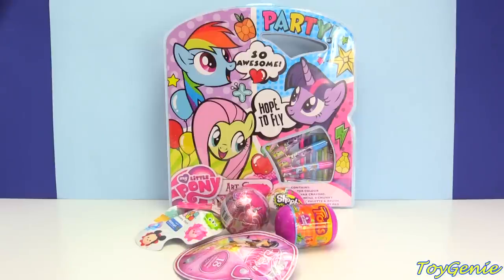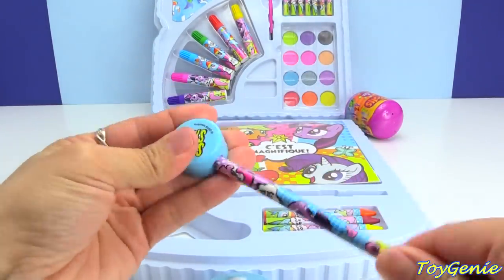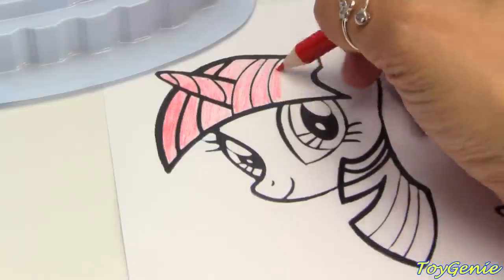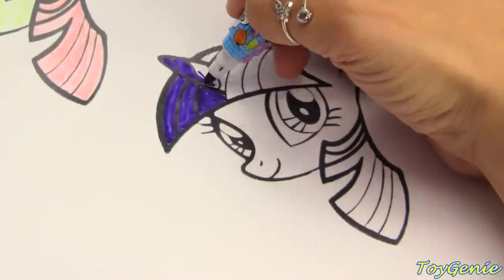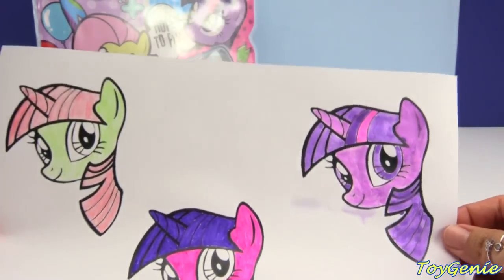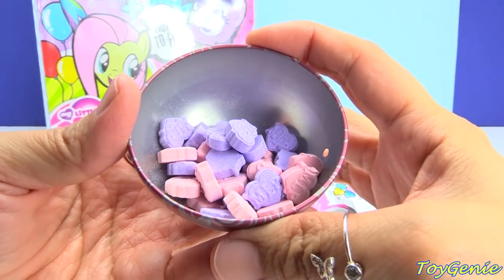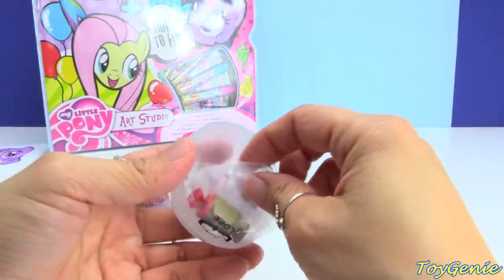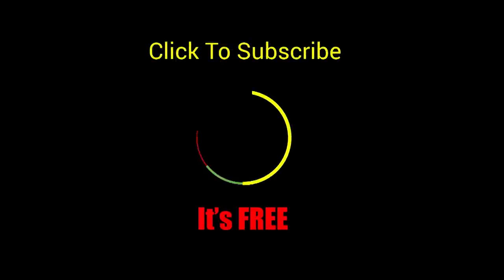My Little Pony Art Kit Water Colors Painting Twilight Sparkle and Surprises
My Little Pony Art Kit Water Colors Painting Twilight Sparkle and Surprises with Toy Genie.  In this My Little Pony video, we take a look at an MLP Art Kit.  I use water colors to paint Twilight Sparkle.  Plus, we open up a bunch of surprises.